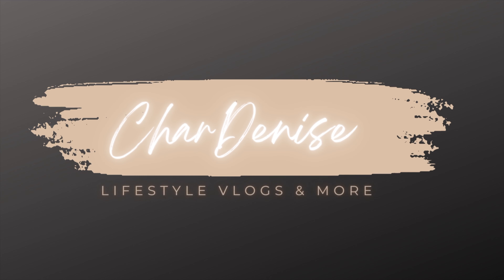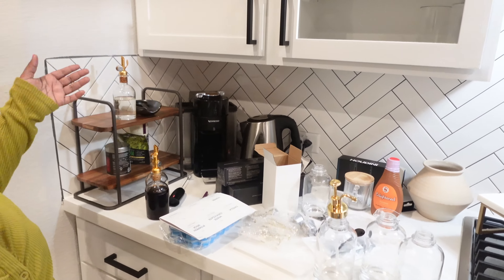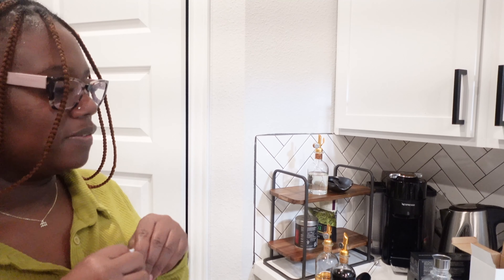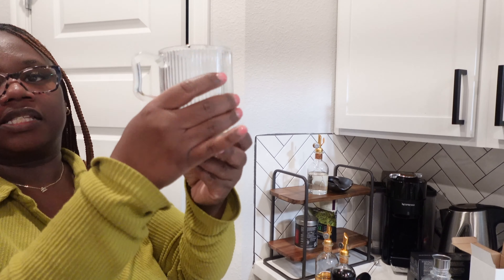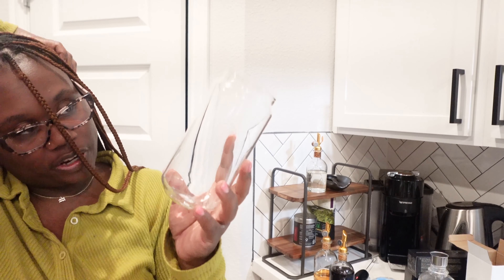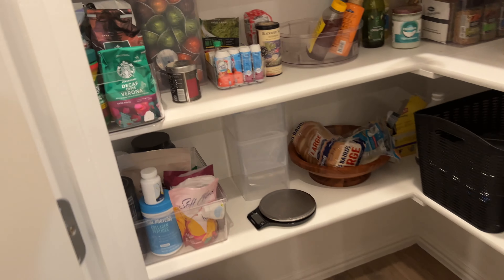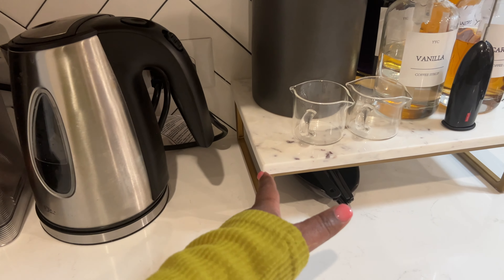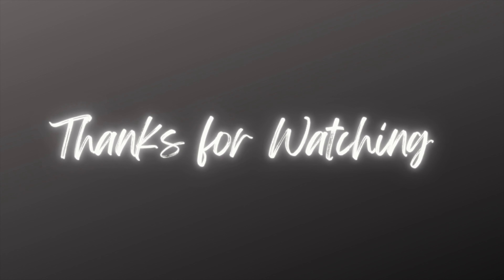HOME DECOR UPDATE| COFFEE STATION REFRESH| CHARDENISE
Hey Y'all!

Here's another home update! Watch as I refresh my coffee station.

Links: https:
Coffee Mug
Marble Stand
Utensil Holder
Syrup Dispensers
Sugar Free Caramel
Shot Glasses
Ice Tray

xo,
Char